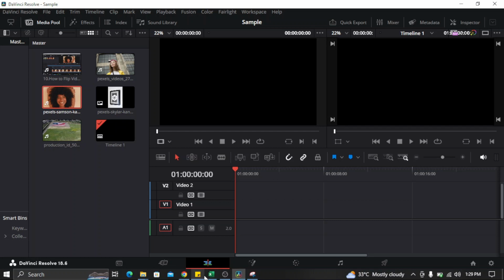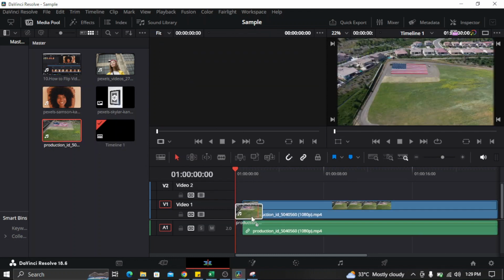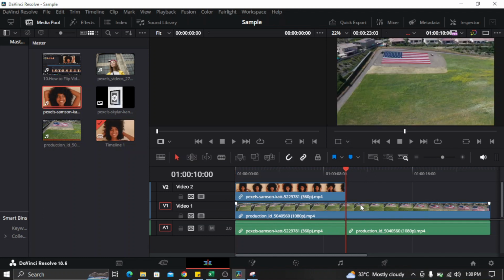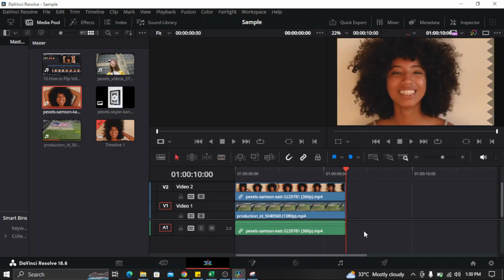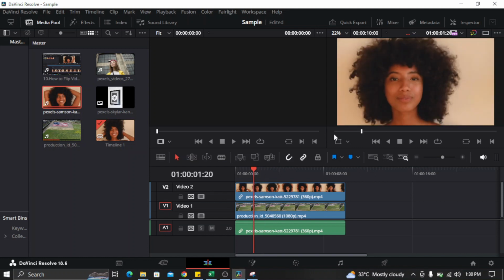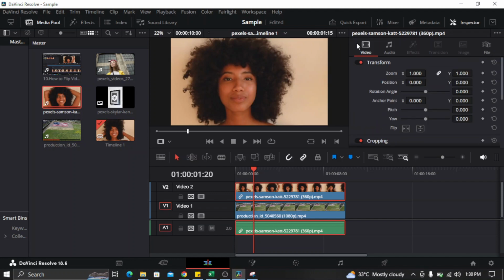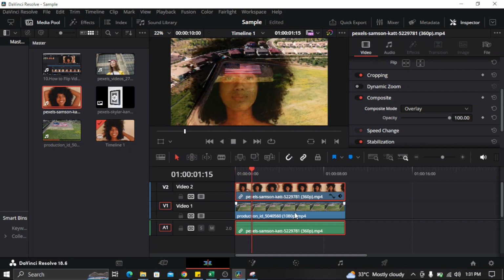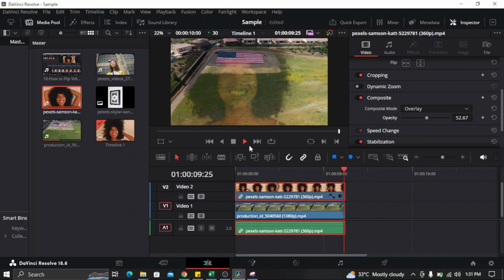How to Add an Overlay in Davinci Resolve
In this tutorial, you'll learn how to add an overlay in Davinci Resolve.